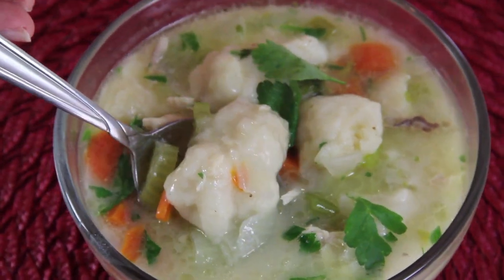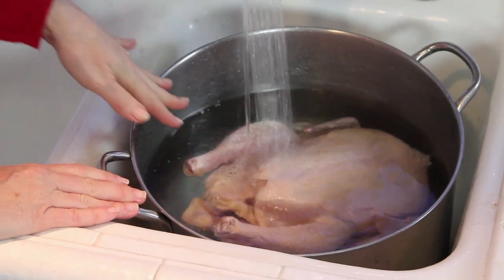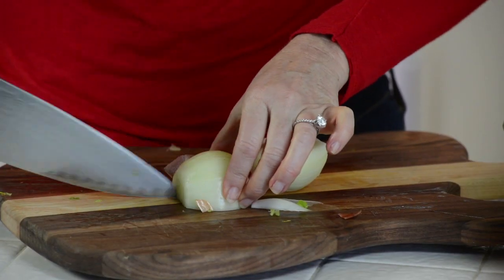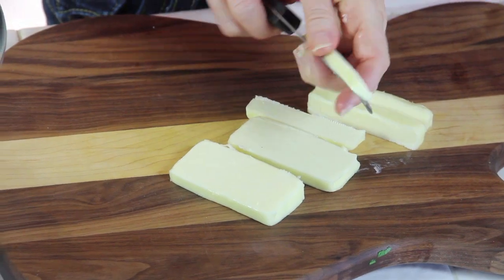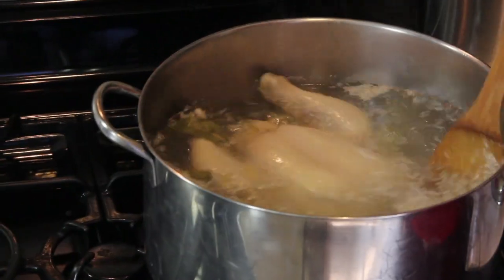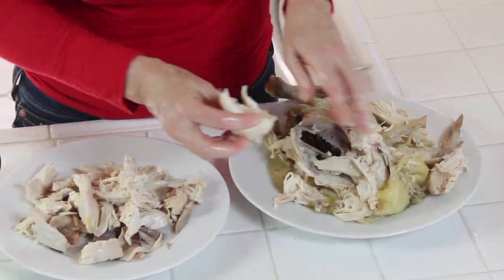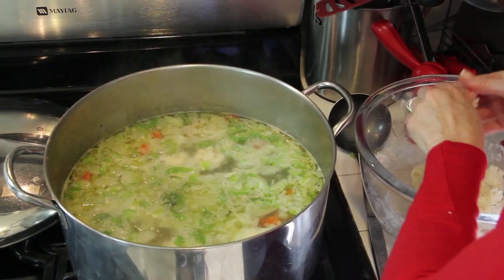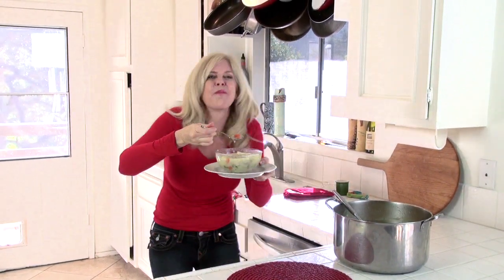Chicken and Dumplings Soup - How to Make Classic Chicken and Dumplings Soup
Rebecca Brand makes homemade Chicken and Dumplings Soup - How to Make Classic Chicken and Dumplings Soup.  She shows how to make chicken stock and chicken soup by scratch that is used as the base of this recipe.  She shows how to make dumplings by scratch that are light and fluffy with the classic homemade dumpling recipe.  Biscuits by scratch is the basis of the dumplings and Rebecca simplifies this recipe down to the basic form so chicken dumplings is easy with this comfort food classic.  A one pot meal, chiicken and dumplings soup is a great dish to make on a cold day.  How to bone a chicken is included in this recipe, cooking a chicken in a pot by scratch from the grocery store in a bag to your kitchen table is shown in this chicken and dumplings recipe.  Carrots, celery, onions and a chicken is the basis of this recipe along with a simple biscuit recipe.  This recipe makes about 2 gallons of soup!  Pauce the recipe card to jot down the ingredients for homemade chicken and dumplings soup.